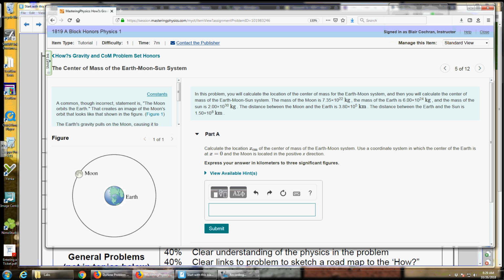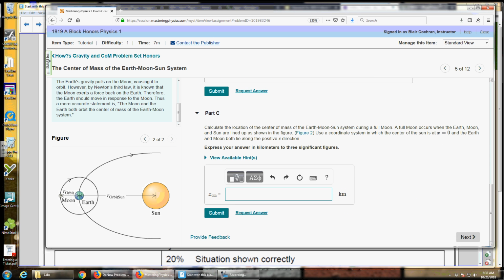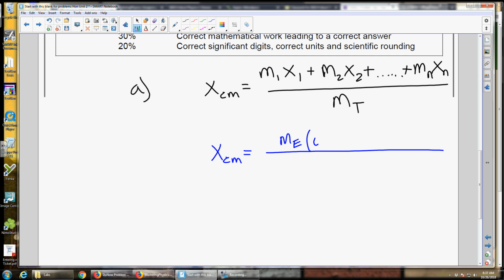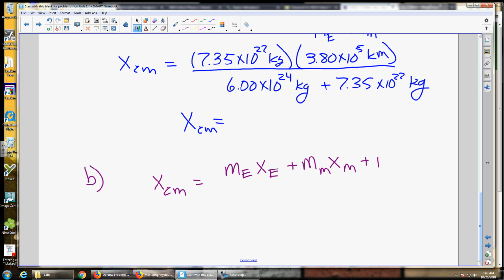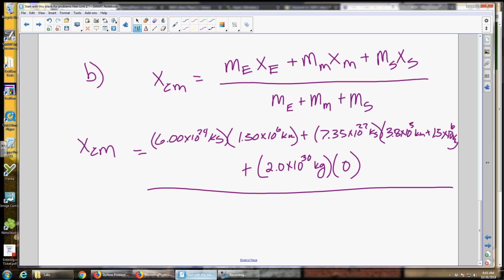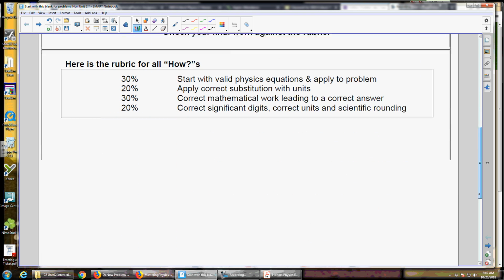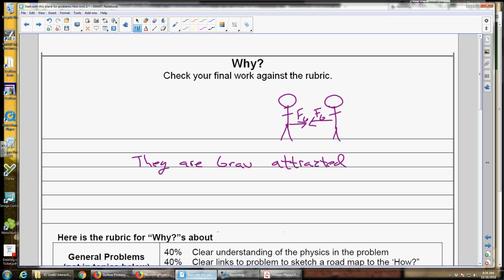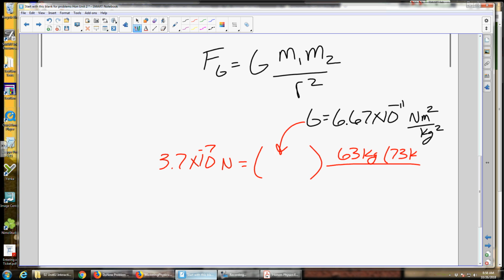Honors A block Hows Gravity and CoM Problem Set 1819